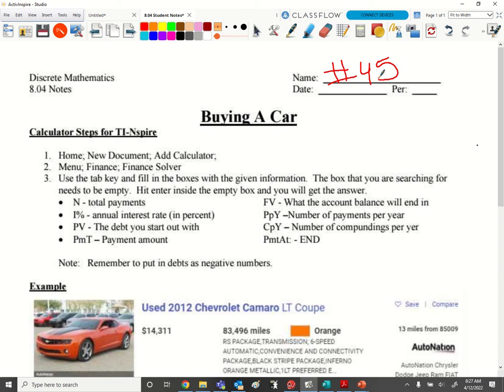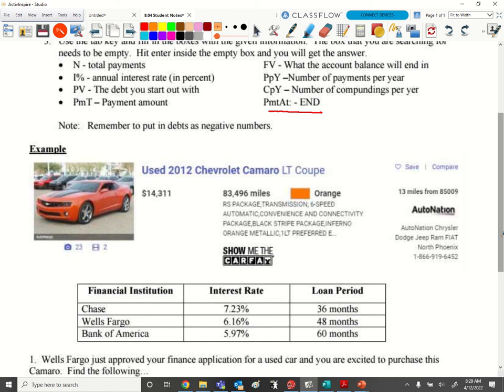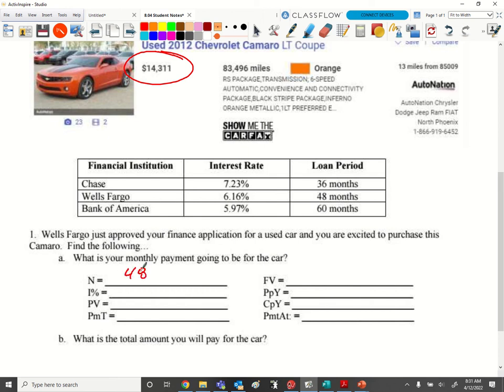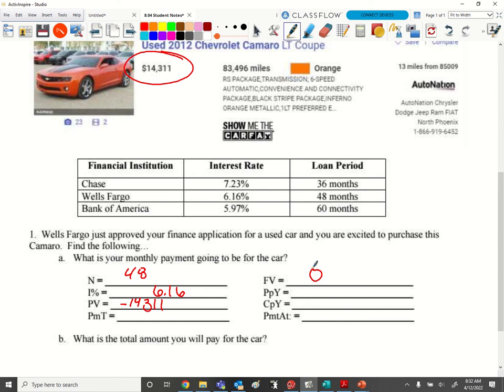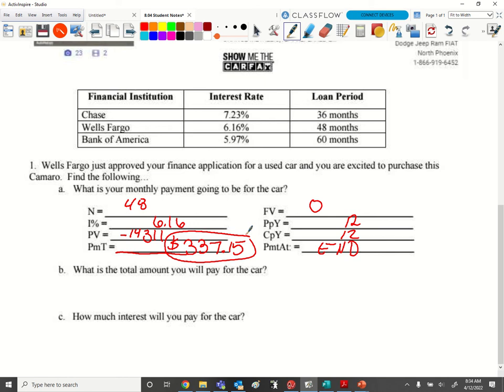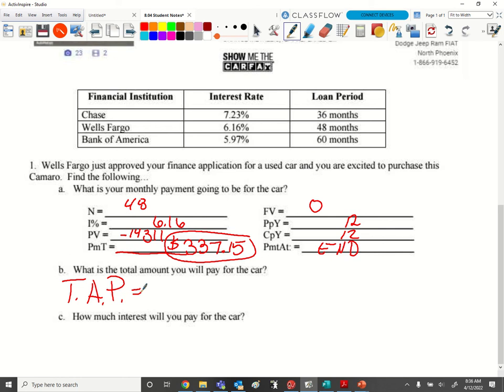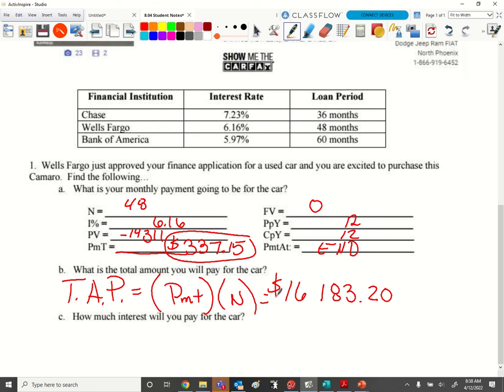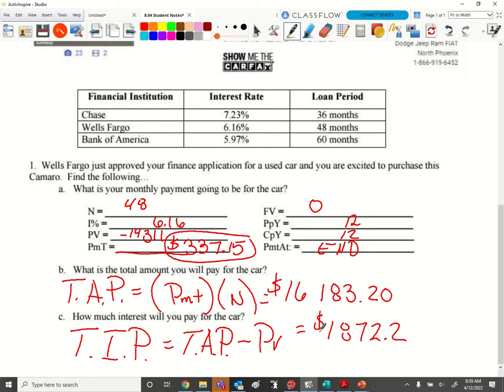MAT 142 Discrete 8.4 Buying a Car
8.4 Buying a Car